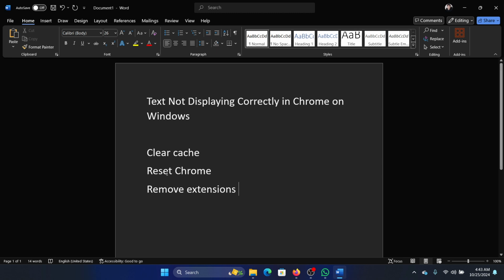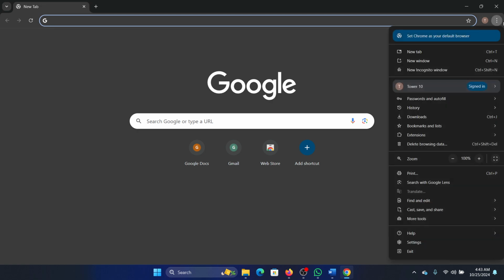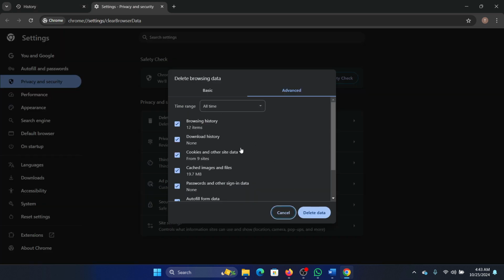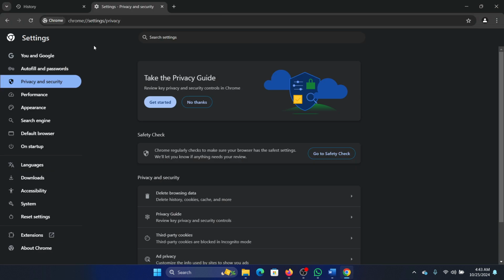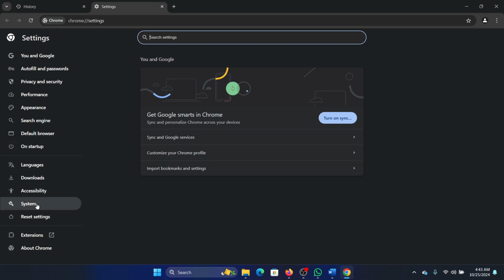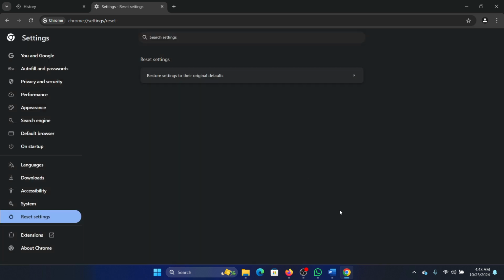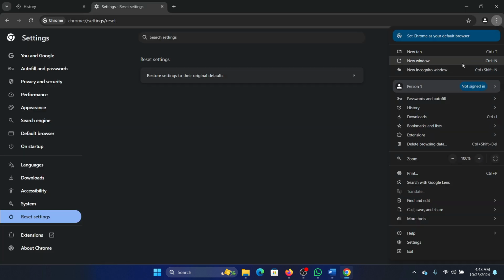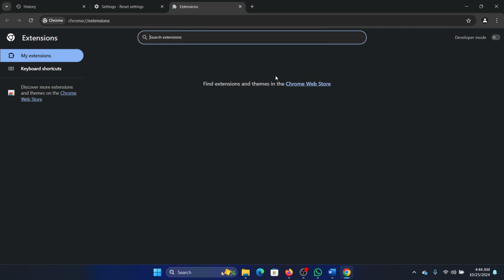How to Fix Text Not Displaying Correctly in Google Chrome on Windows 11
Video Title: How to Fix Text Not Displaying Correctly in Google Chrome on Windows 11

If you wish to text Not Displaying Correctly in Chrome on Windows, then please watch this video.